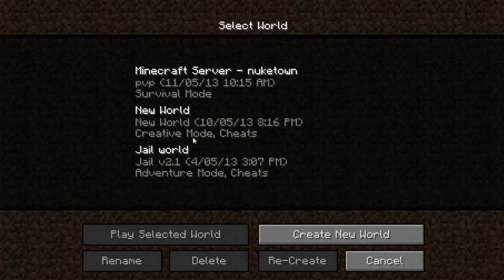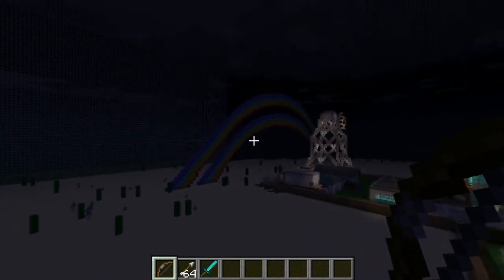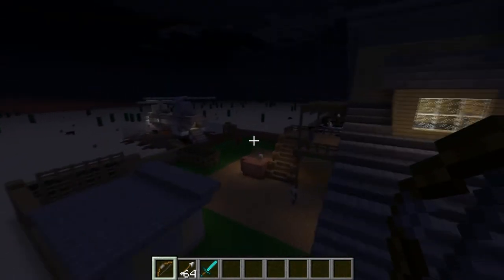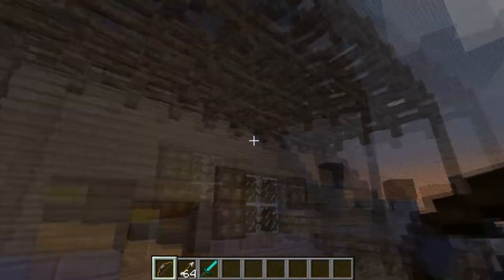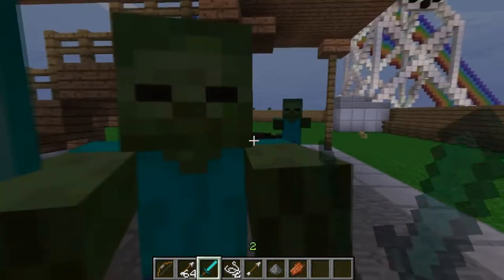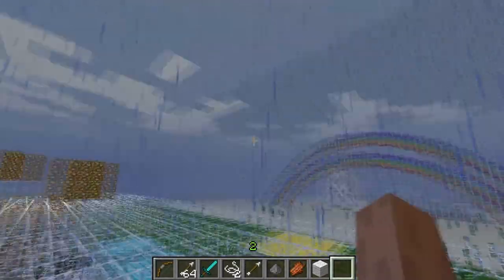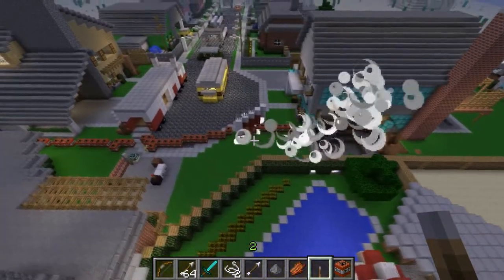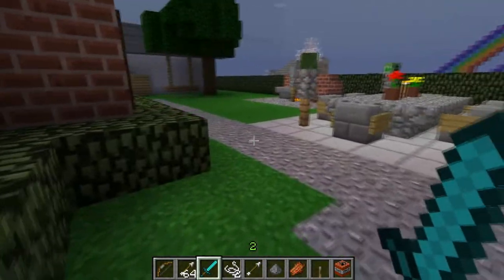Minecraft: Nuketown Special map episode #3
3rd episode of my minecraft series!!!

If you want to join my mc server inbox me.